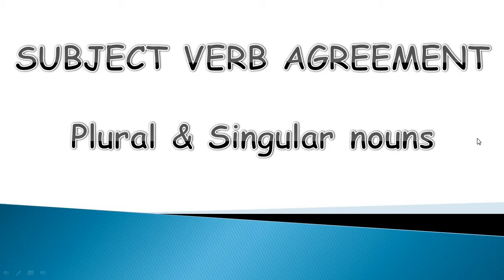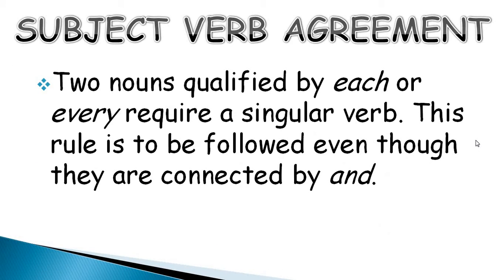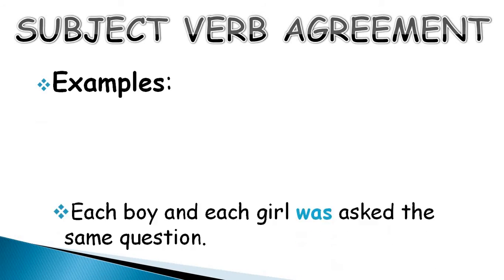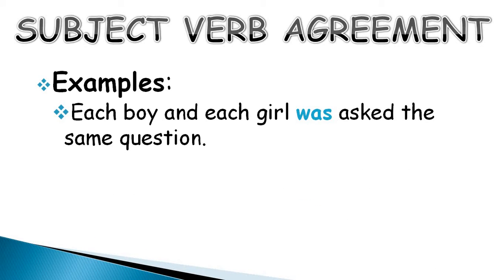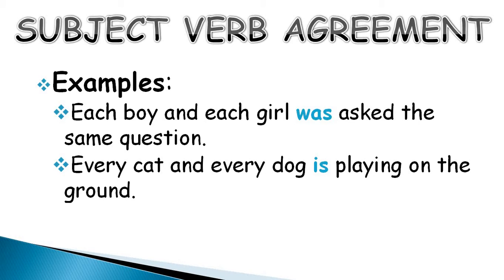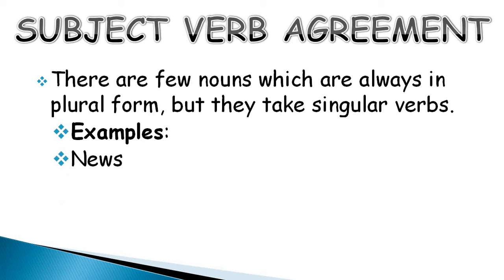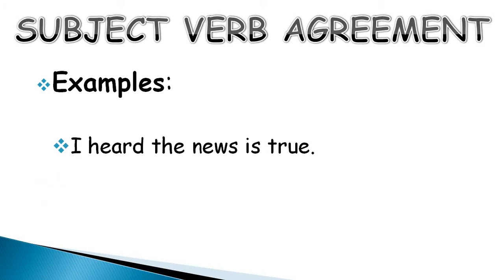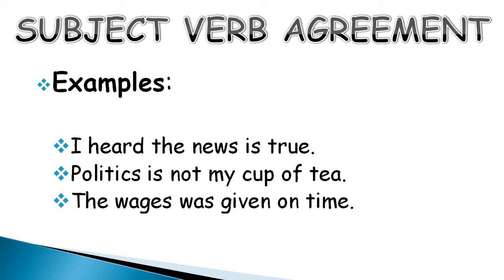Subject Verb Agreement Confusion Solved with Singular and Plural Nouns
In this video I talk about Subject Verb Agreement. The video also has examples for easy understanding